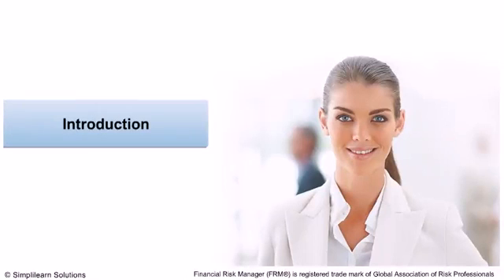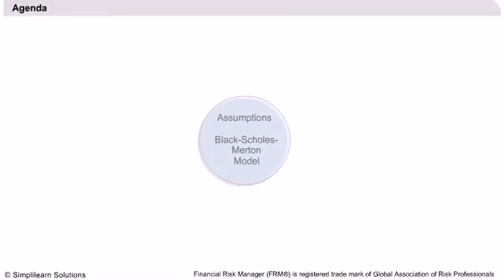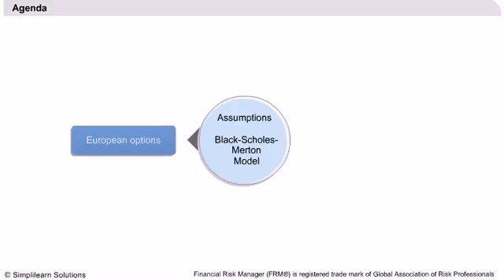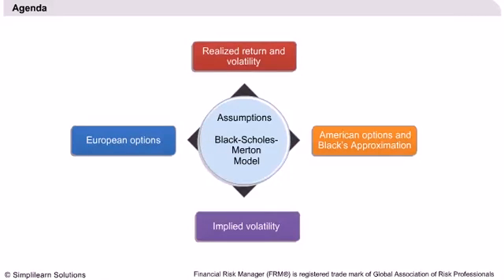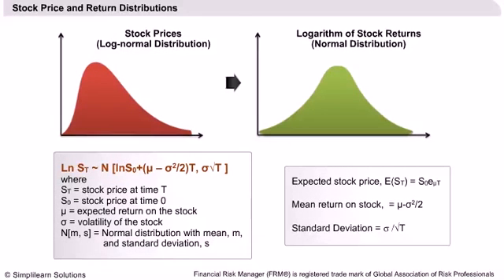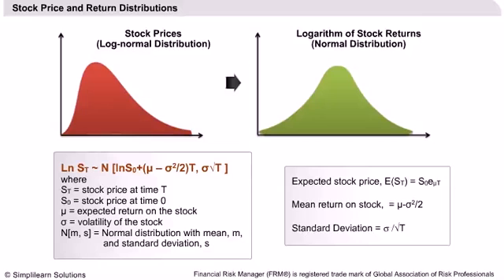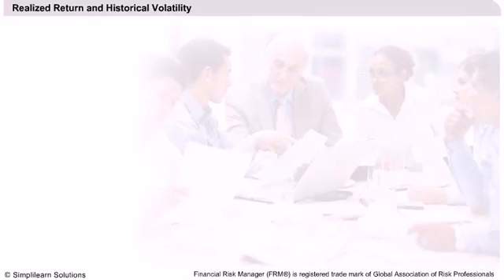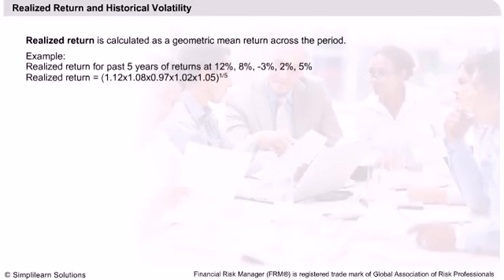The Black-Scholes-Merton Model | FRM Video Tutorials| FRM Certification and Training | Simplilearn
This video explains the:
1.Black-Scholes-Merton Model
2.Assumptions
3.Realized Return and Volatility
4.European Options
5.American Options and Black's Approximation and Implied Volatility